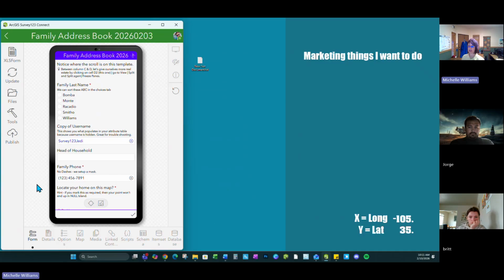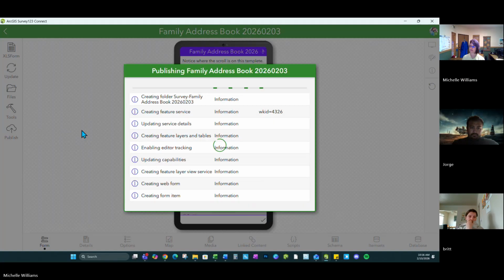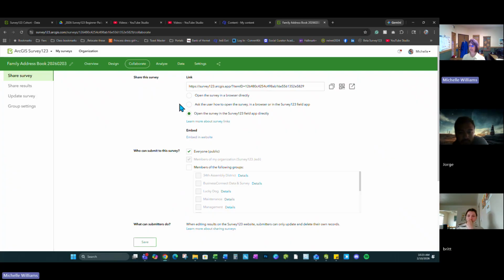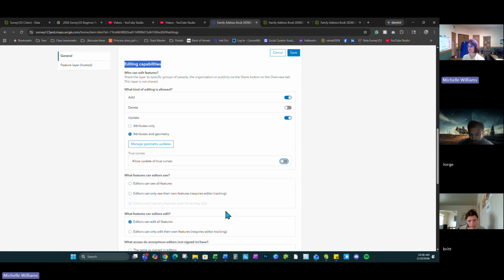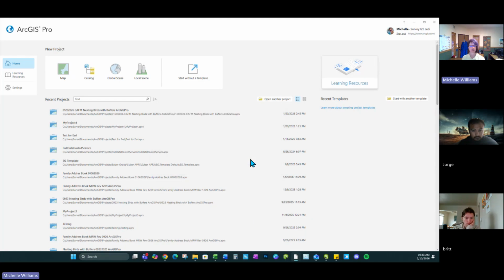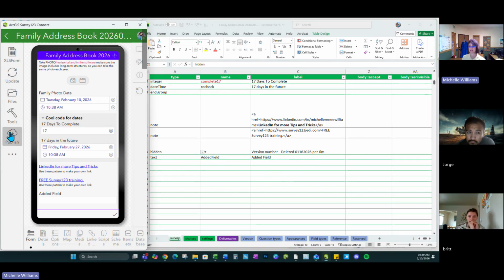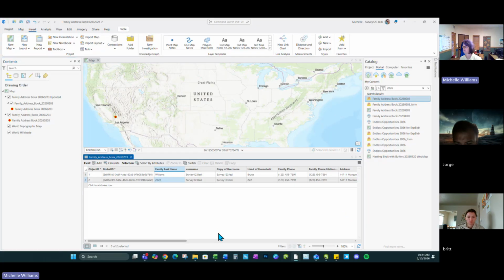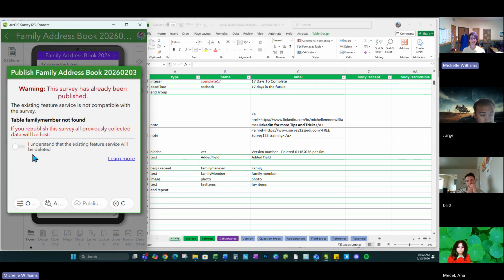2026 Publish Survey123 Connect and Make Edits